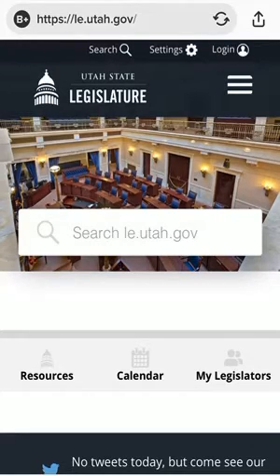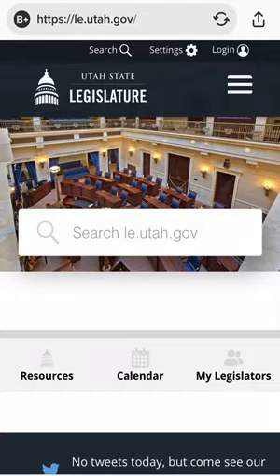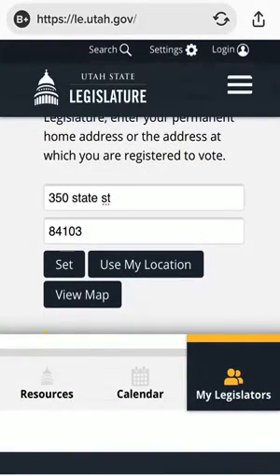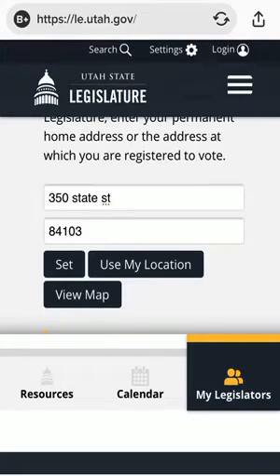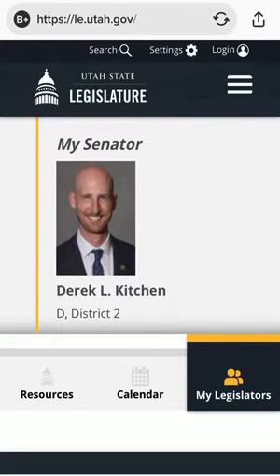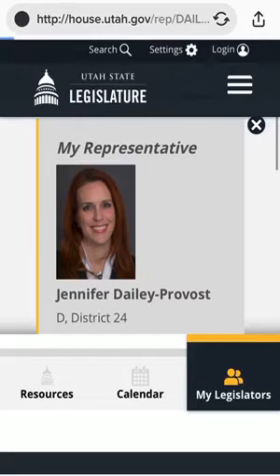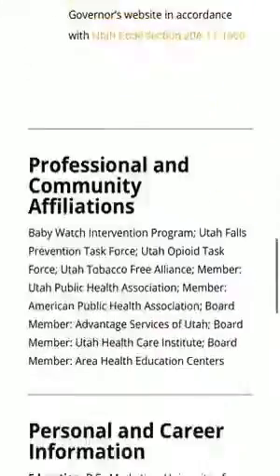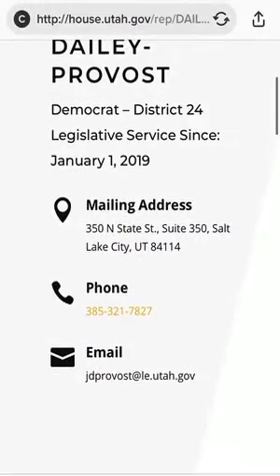How to find your Legislators on le.utah.gov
This is how you can find who represents you in the Utah State Legislature